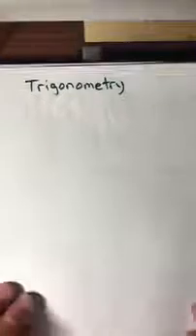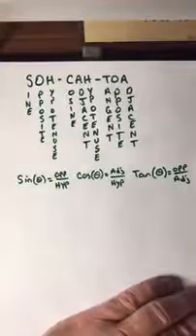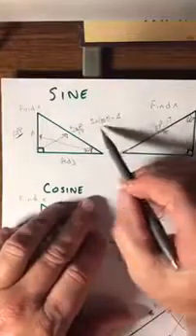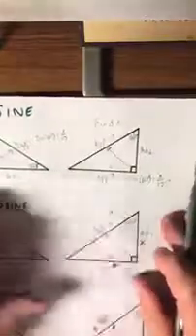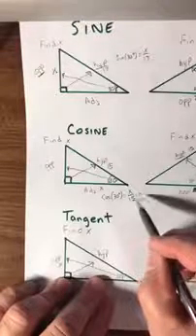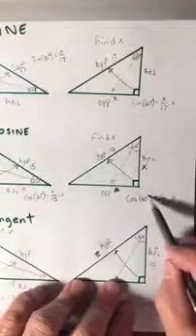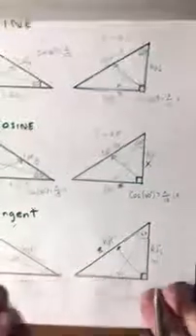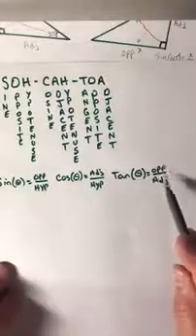Trigonometry SOH CAH TOA